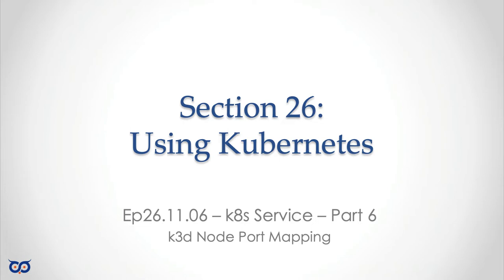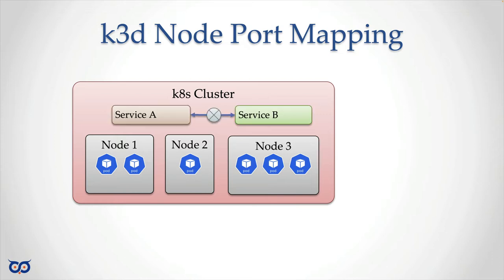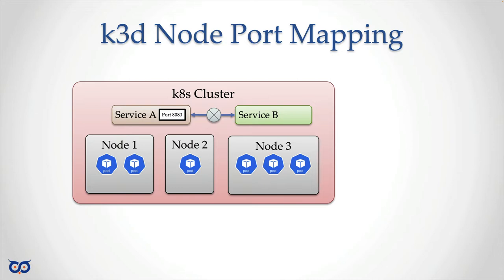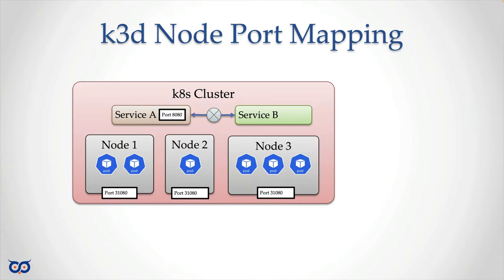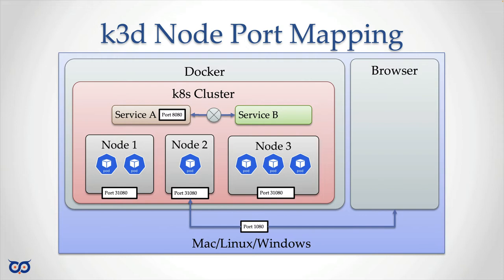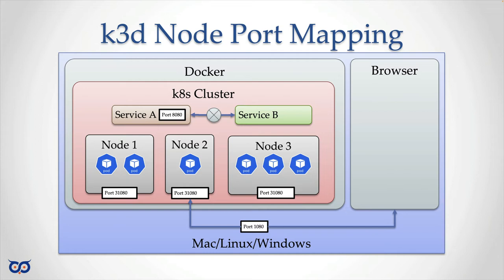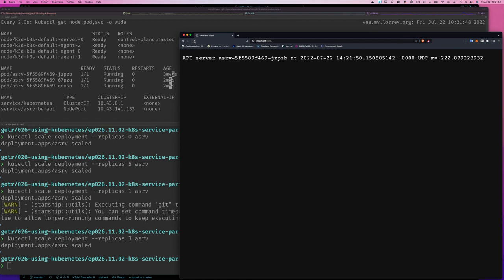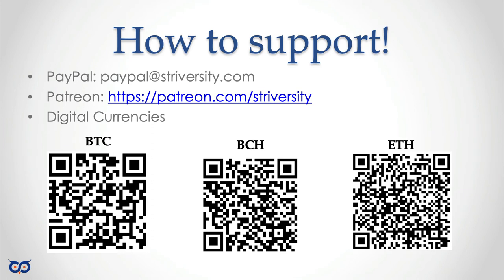ep26.11.6 - k8s Service - Service Types - k3d NodePort - Part 6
Let's take a look at how we can map a port on our machine, where docker is running, to a k8s node, when using service type NodePort. Once we can do this, this will make it possible for us to access our k8s service using any application on our machine or any other machine/host on our network.

Episode: 26.11.6